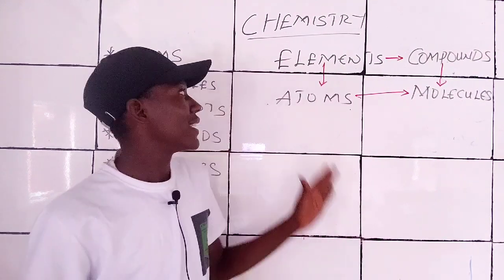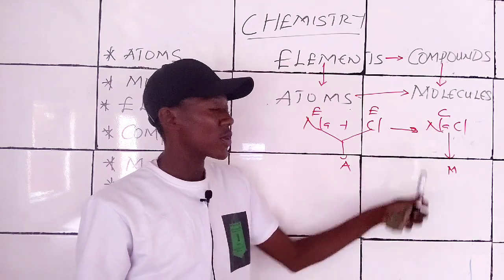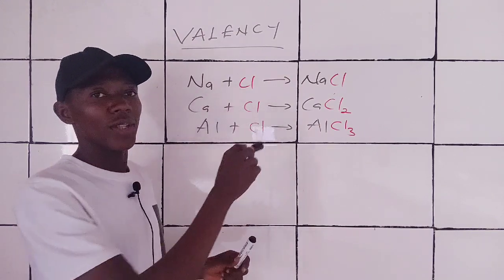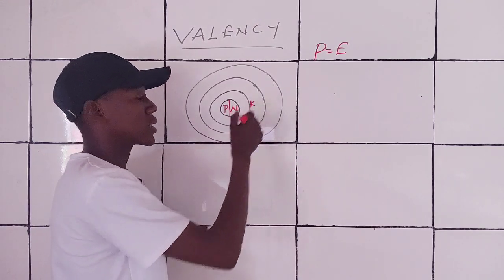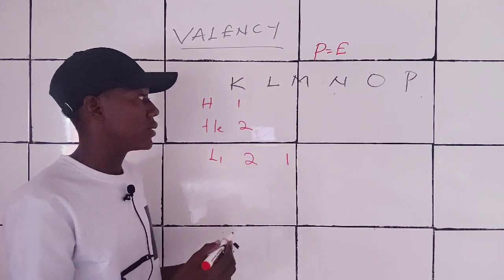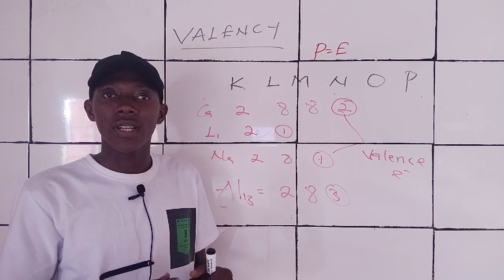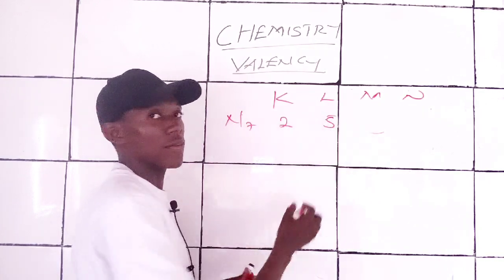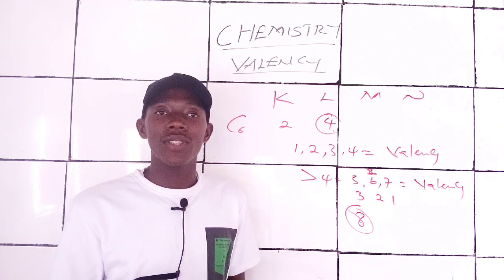Valency explained valency ( introduction to Chemistry part 2)